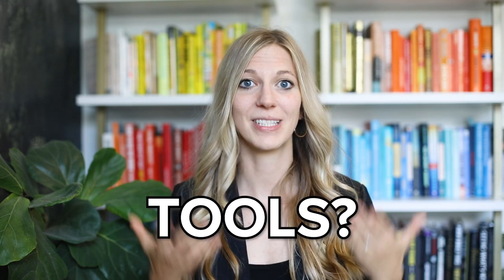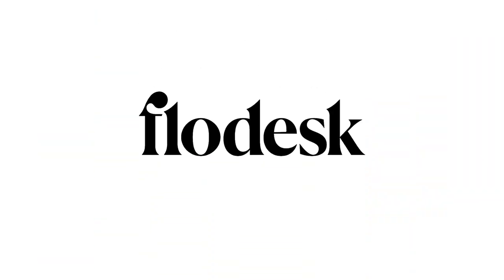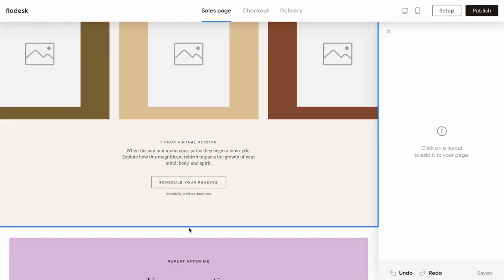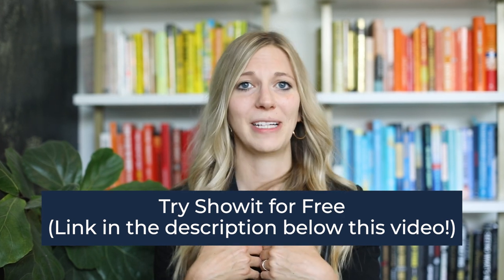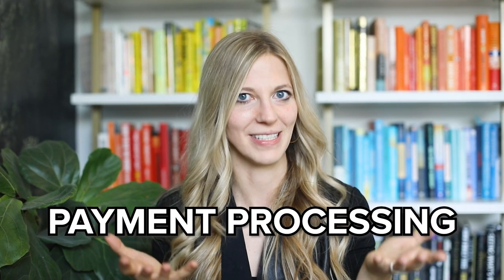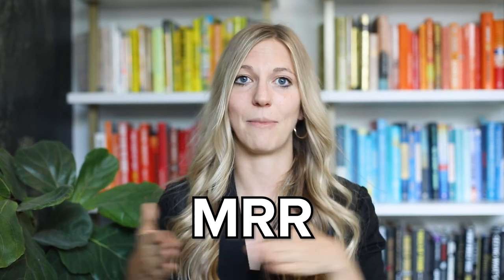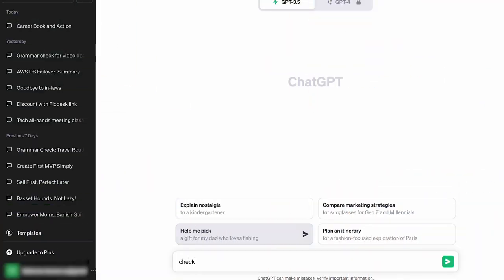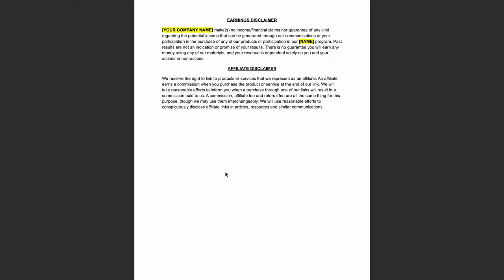Boost Your Business: Top 12 Tools to Save Time & Money Every Day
These are your 12 new best business tools. This is how to revolutionize your side hustle while managing a 9-5 job with these 12 indispensable business tools.

These tools are not just about survival; they're about thriving by saving you hours and dollars every day. They've been my go-to solutions for making every minute count. Perfect for those squeezing in extra work on lunch breaks or late nights, these tools will become your efficiency allies.

—Fabi

✅ Timestamps:

00:00 Intro
00:24 Answerthepublic.com
01:30 Flodesk
03:40 Showit
05:00 Tonic Site Templates
05:33 Tube Buddy
06:25 Stripe
07:45 memberup
08:42 Vidyo.ai
09:45 ChatGPT
10:22 Writesonic
11:05 Contract Shop
11:46 Asana

The video is about "Boost Your Business: Top 12 Tools to Save Time & Money Every Day" but also tries to cover the following subject:

Save hours daily
Thrive in side hustles
Essential tools revealed

✅  About Fabienne Hansen:

Hi there!👋

I'm a former engineer from a small town in Germany turned Side Hustle Coach and enthusiastic Product Leader in Austin, Texas.

I'll share with you ALL the mistakes I've made and everything I've learned from investing in business coaching to save you time, money, and embarrassment while building your side hustle.

My mission is to empower 100M entrepreneurs like you to pursue their Side Hustle to achieve personal growth and financial freedom.

Fabi

TITLE : Boost Your Business: Top 12 Tools to Save Time & Money Every Day